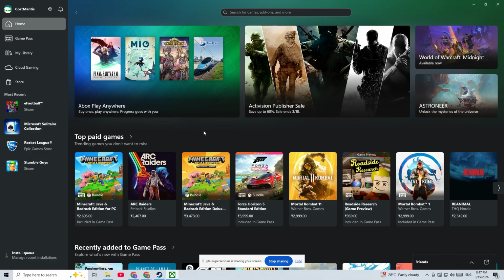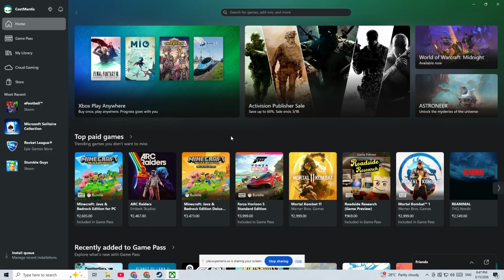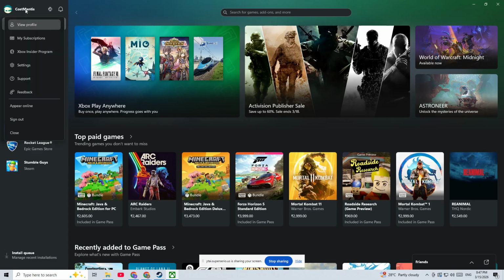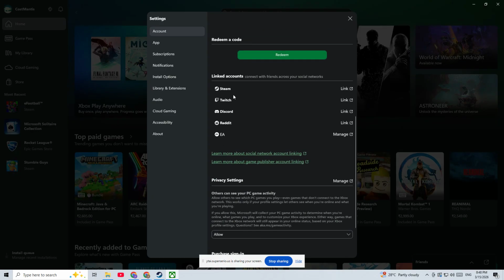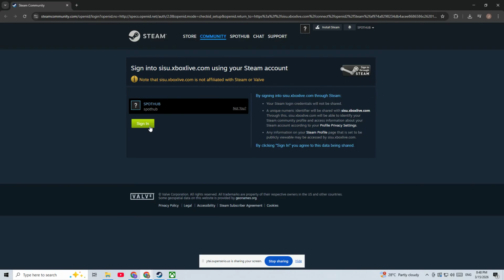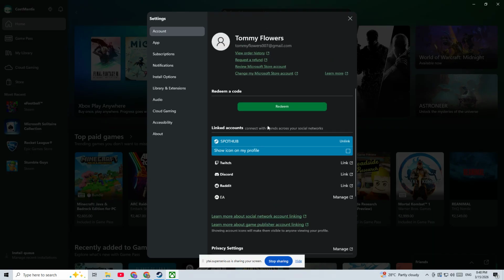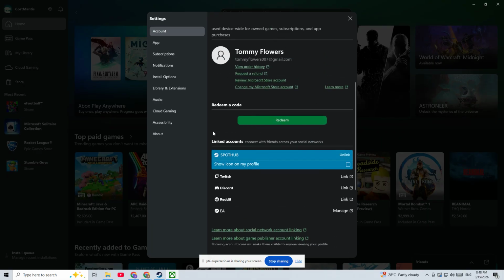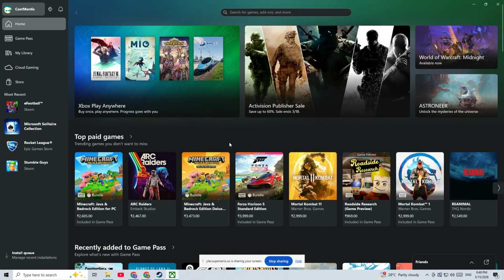How To Link Xbox Account To Steam (2026 Easy Guide)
Learn how to link your Xbox account to your Steam account step by step. This quick tutorial shows how to connect Steam through the Xbox app on PC in just a few minutes.

Timestamps
0:00 Intro
0:34 Install And Open Xbox App
1:04 Open Profile And Settings
1:30 Go To Account And Linked Accounts
2:04 Sign In To Steam And Confirm Link
2:34 Verify Connection
2:49 Extra Tips